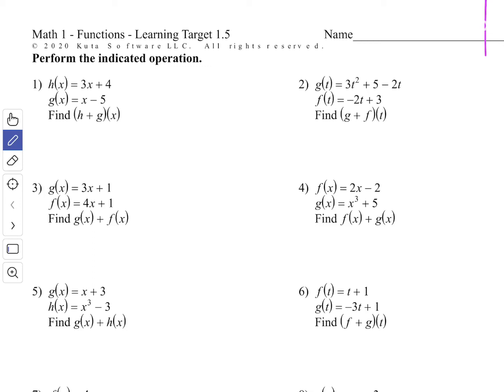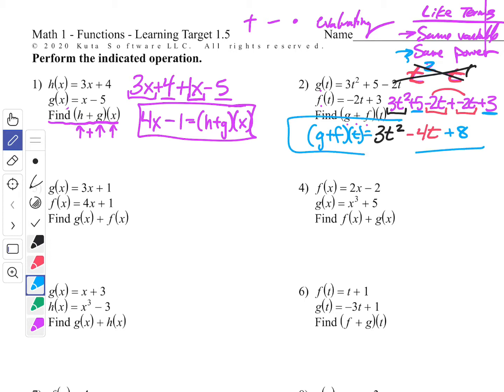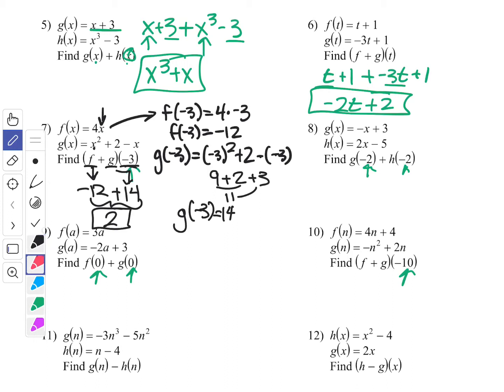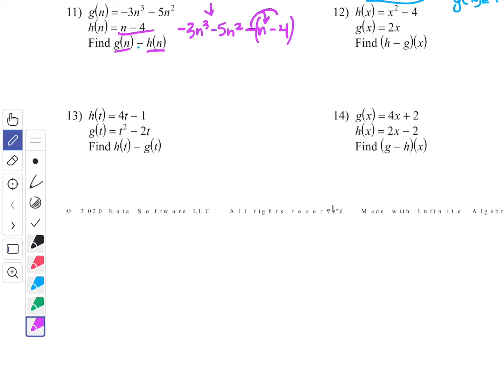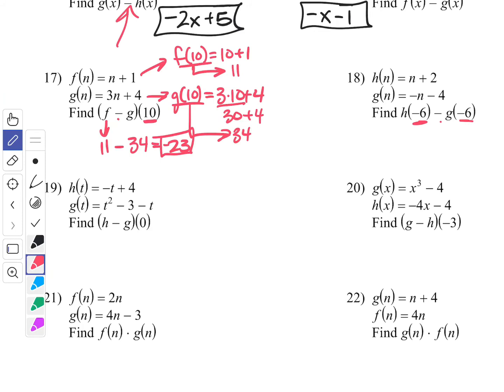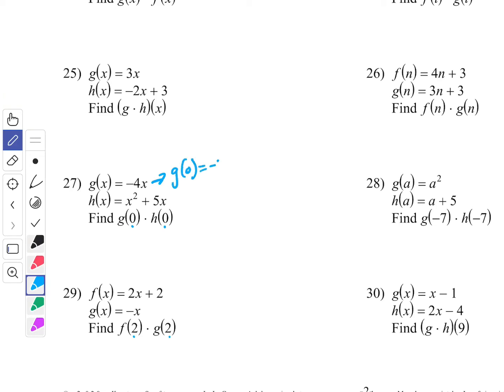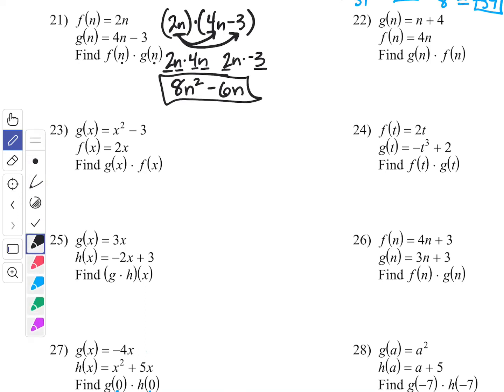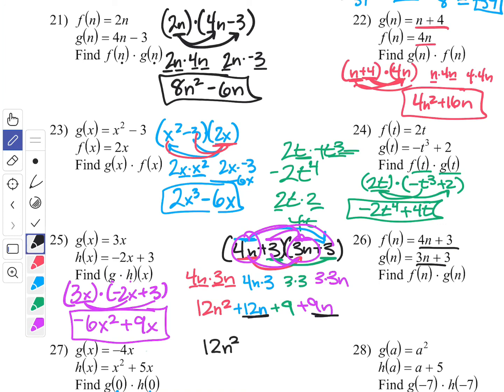Math 1 Functions Learning Target 1 5